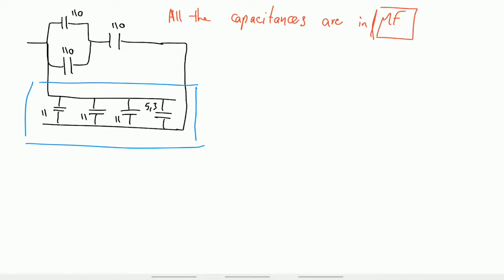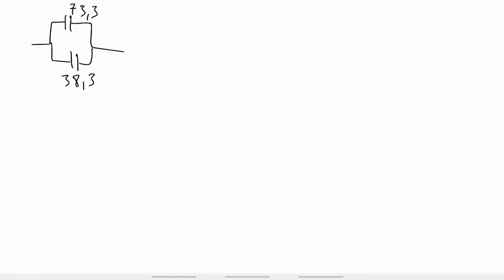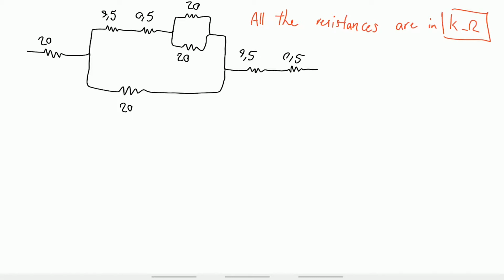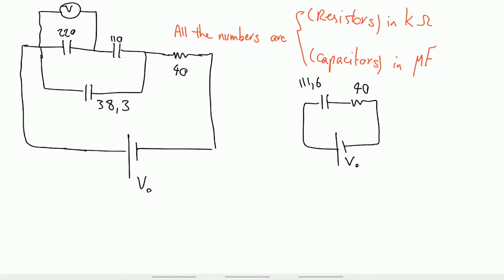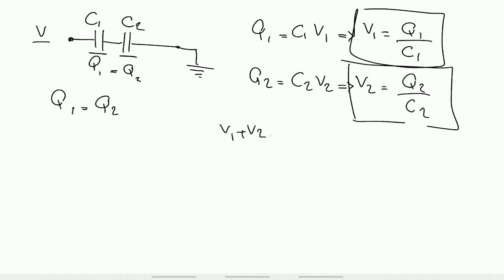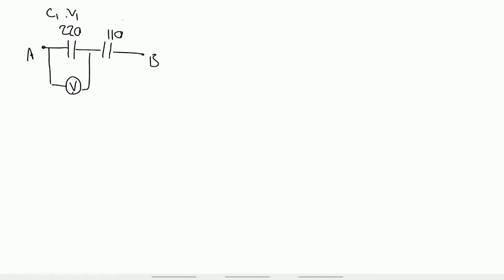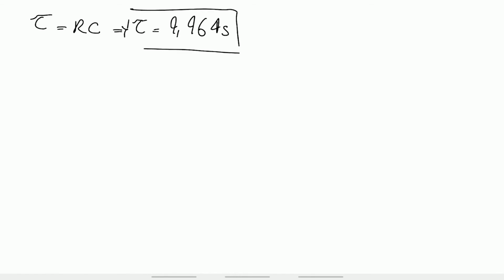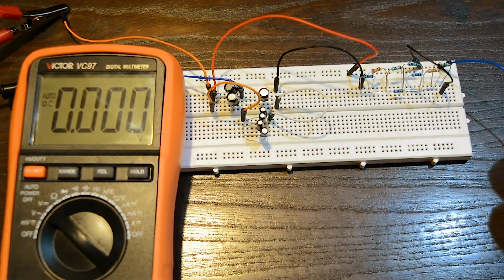Rc Circuits - Voltage analysis of a capacitor in a circuit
In this video, we calculate the equation of the voltage across a specific Capacitor.
And let us know your comments, questions and suggestion. We would be so glad to take your opinions and questions into consideration and work on them.
This video is divided into the following sections :
-Intro (00:00)
-Schematic of the analyzed Circuit (Capacitor-part) (00:07)
-Simplification of the circuit (00:33)
-Schematic of the analyzed Circuit (Resistor-part) (03:12)
-The simplest Circuit possible (04:30)
-Calculating the number which the voltmeter shows(Drawing diagram) (04:54)
-How voltage is divided between 2 Capacitors (05:48)
-Calculating the number which the voltmeter shows (08:22)
-Calculations of the experiment (09:40)
-Experiment (11:21)

Thanks to Mr. Mirkhani for helping us through making this video.